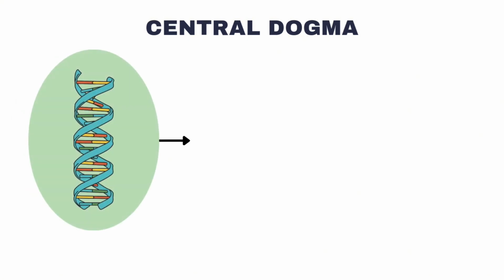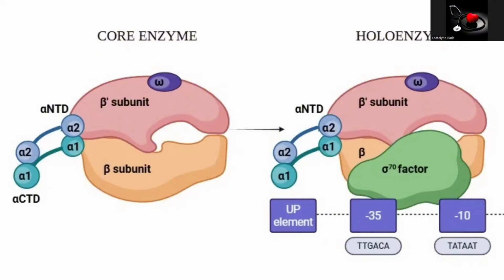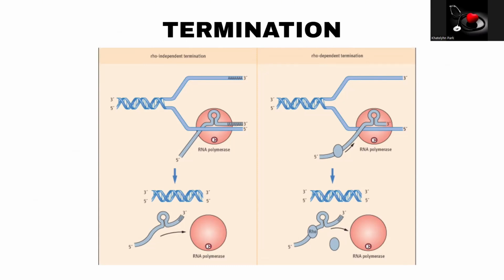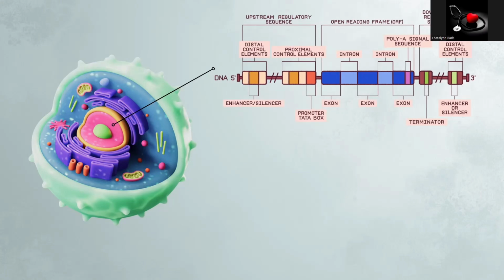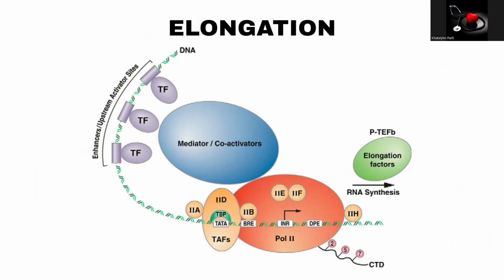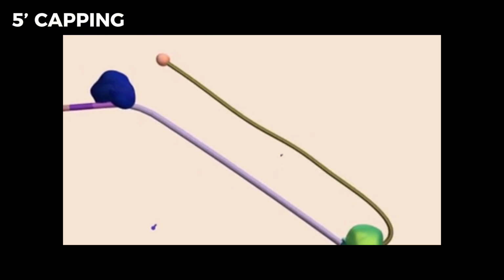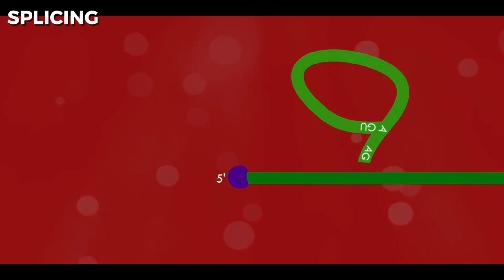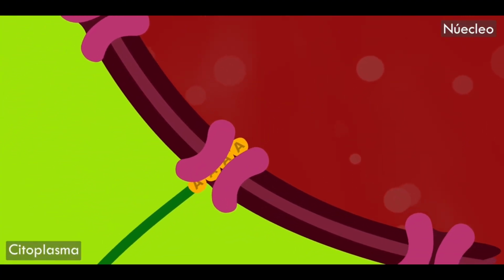CENTRAL DOGMA: Transcription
🔬 Welcome back to the channel! In this video, I’ve put together fascinating visuals and clips to help explain complex biochemical and molecular biology concepts in a clear and engaging way.

Some of the visual materials featured here come from excellent resources that deserve recognition.